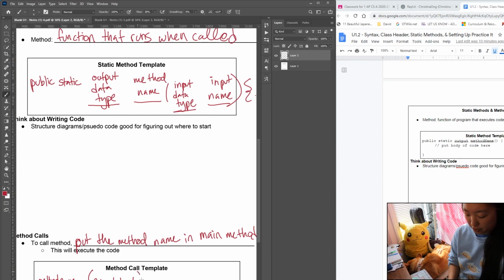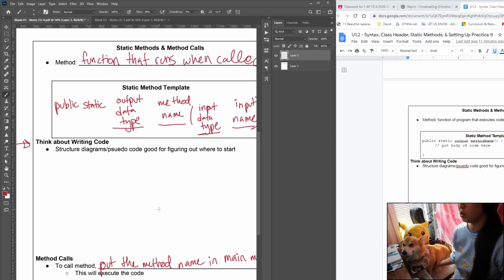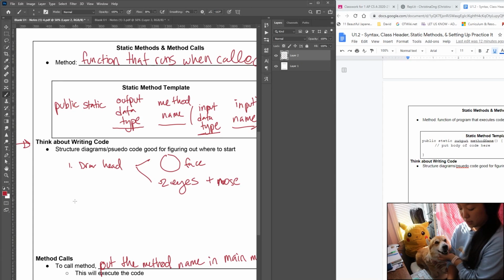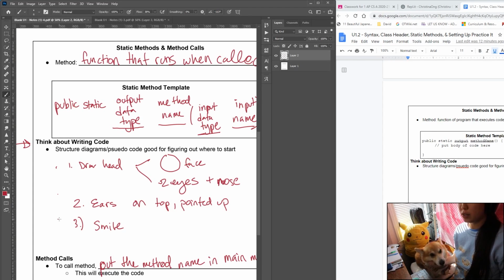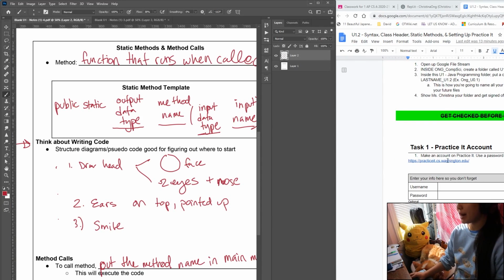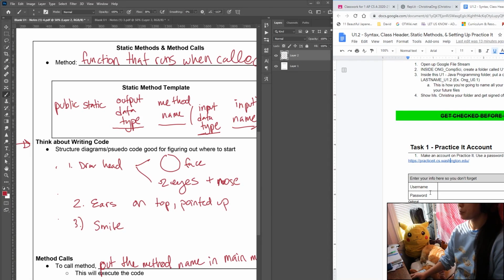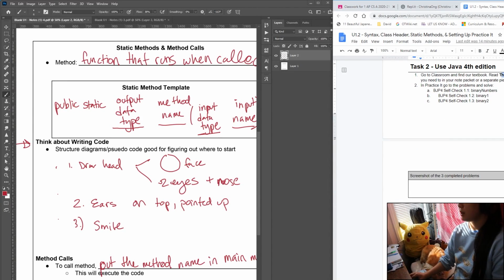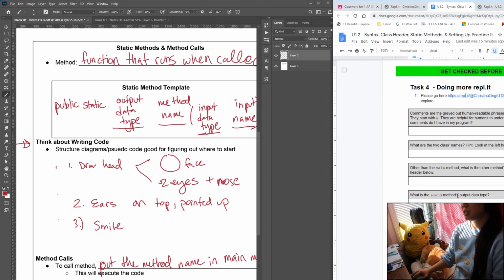U1.2 - Syntax and Java Headers